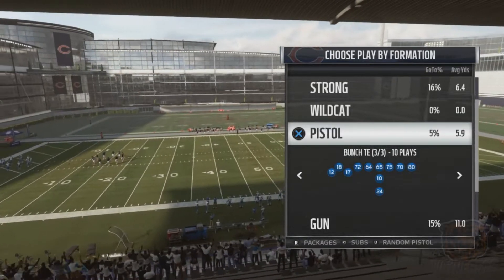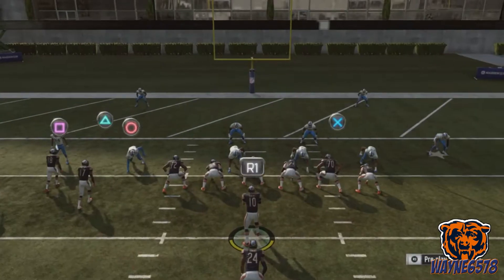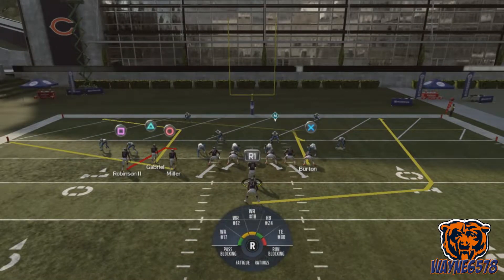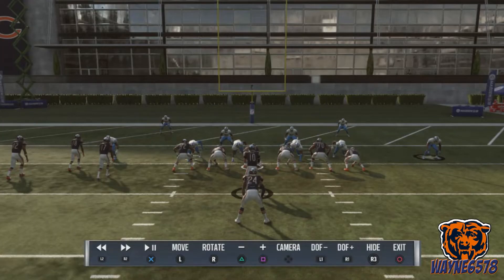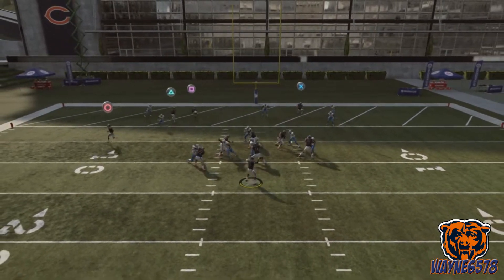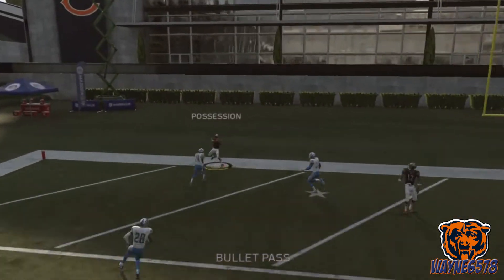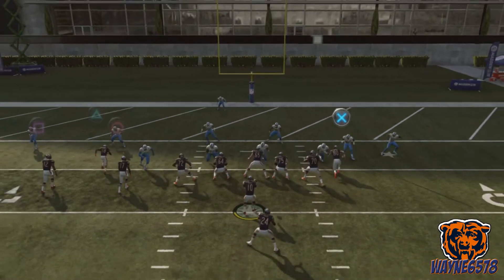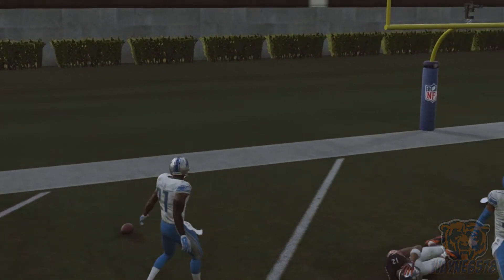MADDEN 19 REDZONE MONEY PLAY | SCORE EVERY TIME | BEST REDZONE SCORE TIPS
My Equipment
Cowin Wireless headset
Madden 19 (PS4)
Elgato Game Capture HD60
Blue Snowball Microphone